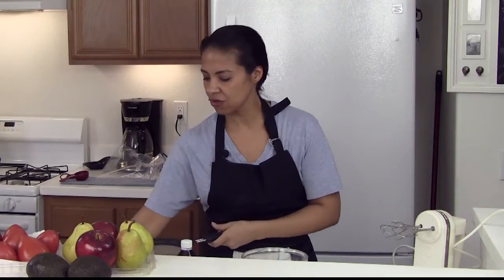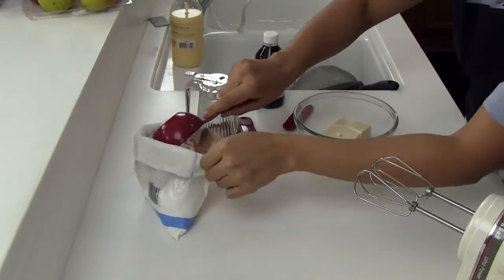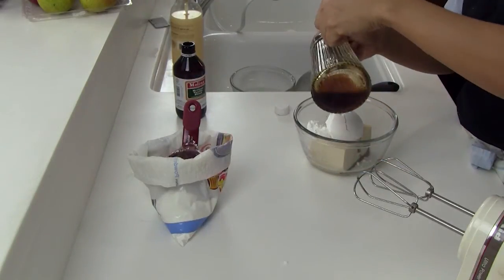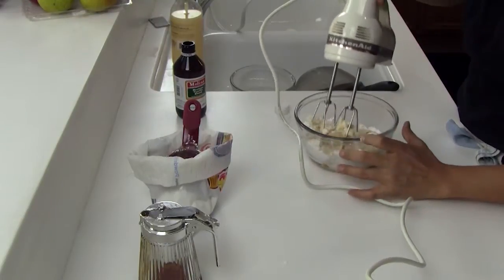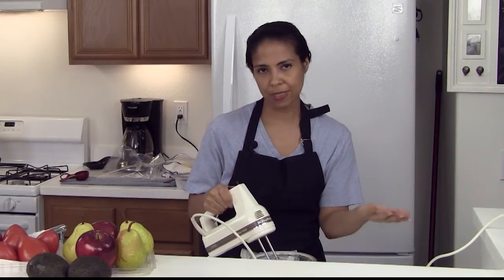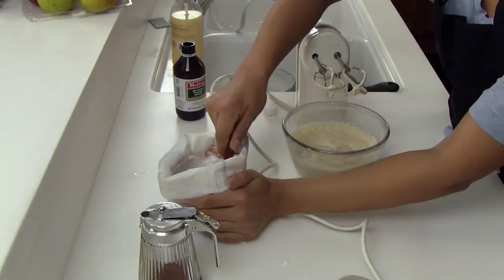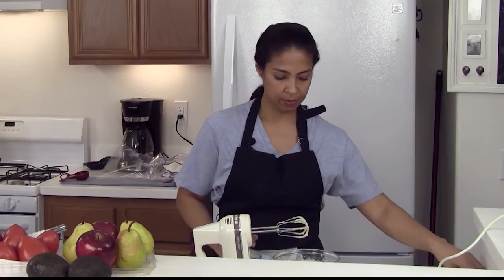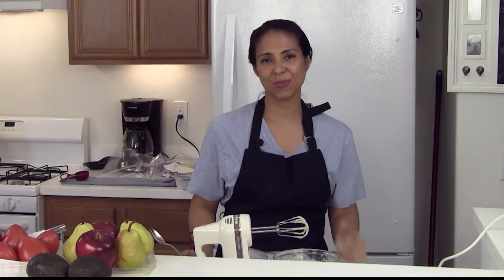Tofu Frosting-Another Healthy Recipe From RehabthruRecipes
Tofu Cake Frosting-RehabthruRecipes is designed to share with you alternative ways to prepare your favorite meals, while not sacrificing taste.
The only thing you will be giving up are calories. Some of the recipes are Gluten free, most are organic and all are designed for a healthier way of living. As Hippocrates you used to say; "Let Food be thy Medicine."
 "Rehabilitate yourself through using Recipes."~Mari